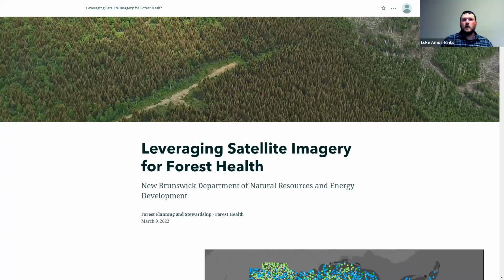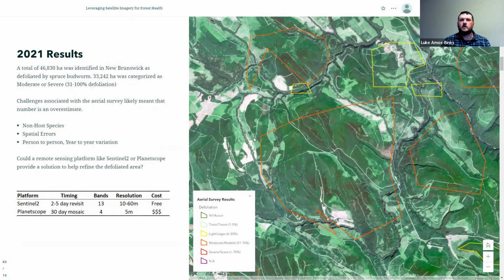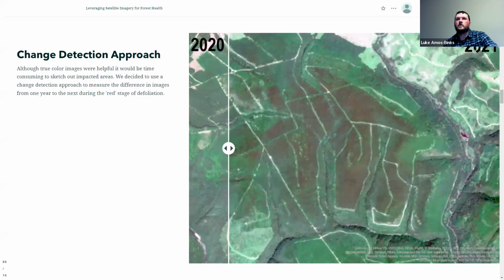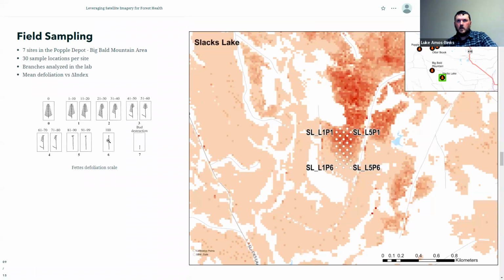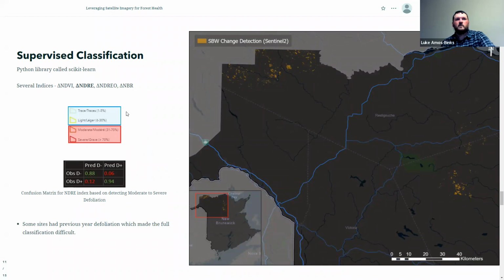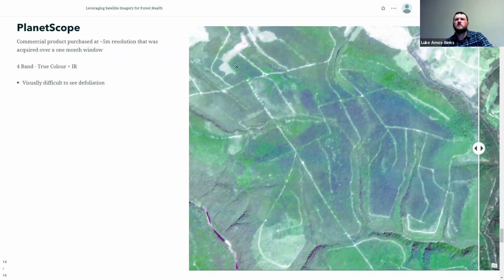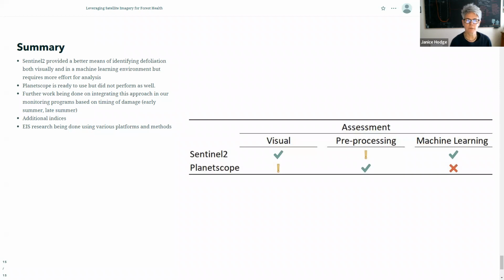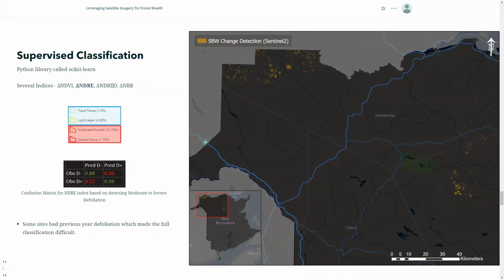Leveraging satellite imagery for forest health in New Brunswick.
Technological Advances in Forest Health Monitoring A seminar series presented by the Forest Pest Working Group of the Canadian Council of Forest Ministers (Winter 2022).

Full title: Leveraging satellite imagery for forest health in New Brunswick.

Presentation by:
Luke-Amos Binks, NRED, Government of New Brunswick
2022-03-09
Avancées technologiques dans la surveillance de la santé des forêts Une série de séminaires présentée par le Groupe de travail sur les ravageurs forestiers du Conseil canadien des ministres des forêts (Hiver 2022).

Titre complet: Leveraging satellite imagery for forest health in New Brunswick.

Présentation par :
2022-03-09